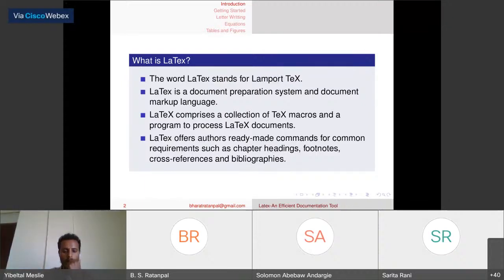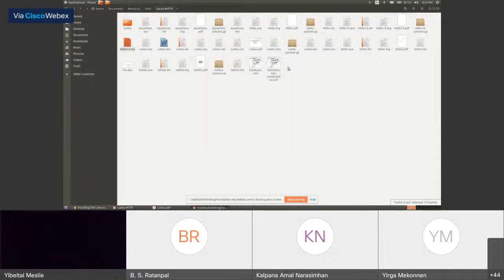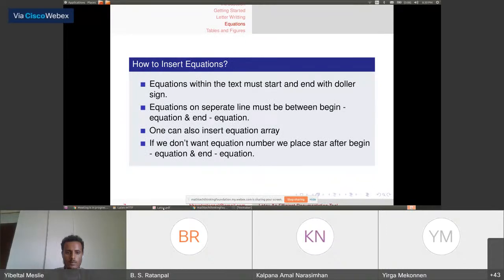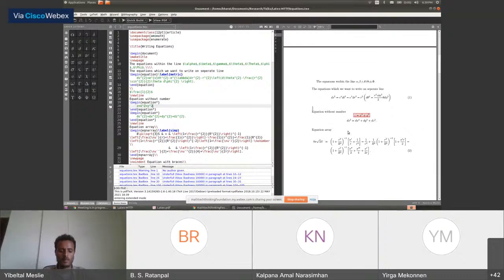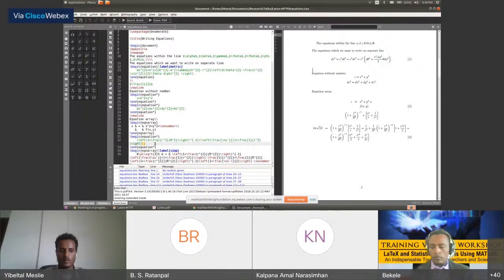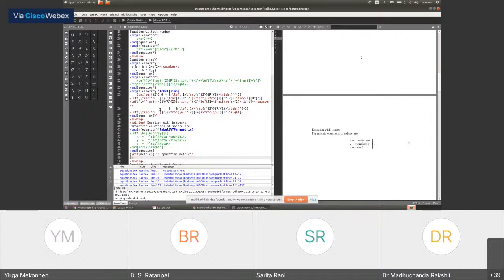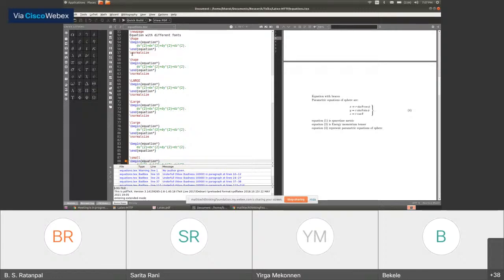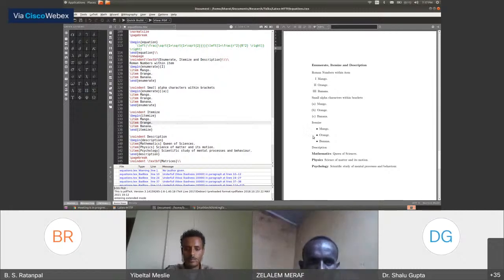Day-1: Taining Workshop on LaTeX and Statistical Analysis Using MATLAB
Objective of the workshop
The aim of the workshop is to provide a comprehensive theoretical and hands on practical experience on LaTeX and MATLAB to the beginners. LaTeX is high quality typesetting system: it includes features designed for the production of technical and scientific documentation. MATLAB (MATrix LABoratory) is a special purpose computer program organized to perform matrix mathematics and scientific calculations. MATLAB is most popular software package for numerical computation. The targeted audience includes research scholars, engineers, people from academia and industries- who rely on publishing the high quality research articles, textbook chapters, journals, conference’s proceedings, etc.

LaTeX Content
Introduction to LaTeX-why LaTeX? Basics of LaTeX Set-up and compiling options—installing, packages, environment; basic document creation-creating basic document-change the class (article, report, book, etc); section, subsection and chapters; Paragraph, Subparagraph; generating table of contents; Stared version of the command; title creation formatting the document-special characters-dashes and hyphens-spacing and newline-footnote formatting (bold, italic, underline, emph)-itemize and enumerate-flush left and right-writing abstract; Mathematical environment; references and cross references citations. Advanced Topic-tables, mathematical equations; Greek letters-equation numbering-vectors; Graphics-inserting image-giving caption and label, referencing-create references; introduction to beamer-brief introduction to beamer-creating presentations using beamer; writing synopsis and thesis using LaTeX Software Software.

 Importing data from software, Exporting, data entry, looping, merging and reshaping, elements, Graph and plots, Control statements, Loop statement, mathematics tool, Mathematics model, Data manipulation, Statistical analysis and online help.

Random sampling, probability calculation, discrete distributions, continuous distributions, build in distributions in MATLAB

Other distributions and their applications: Binomial, Multinomial, Poisson, Exponential, Gamma, Beta, Negative Binomial, Log-normal

 Descriptive Statistics

Calculating Mean, standard deviation, Standardization to unit standard deviation, geometric mean displaying Normal curve, generating tables using MATLAB

 Testing Hypothesis: Parametric tests

Independent t test, paired t test, Chi-square distribution, Peasron Chi-Square test, Fisher F distribution, etc.